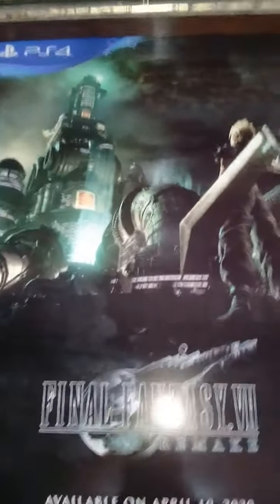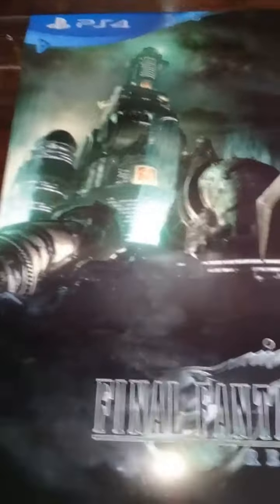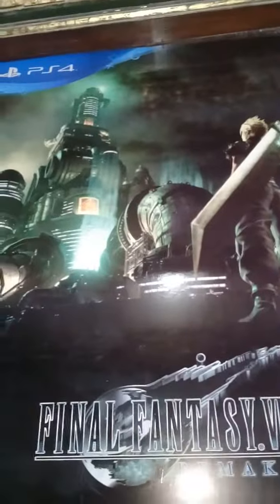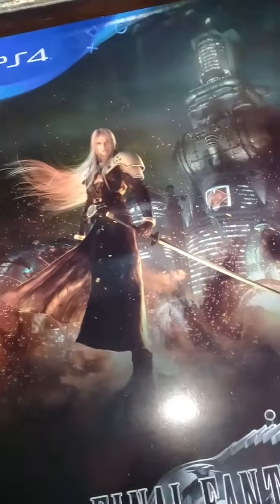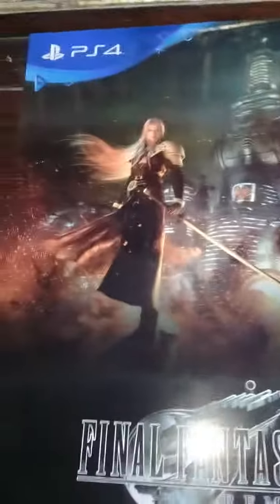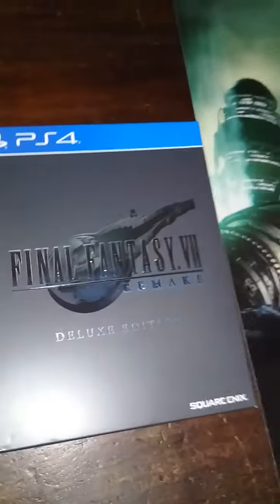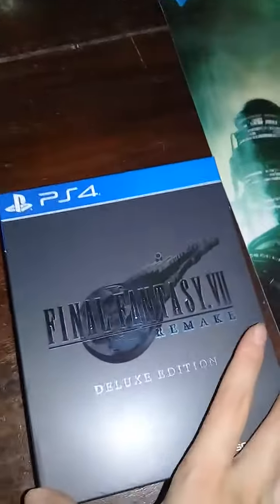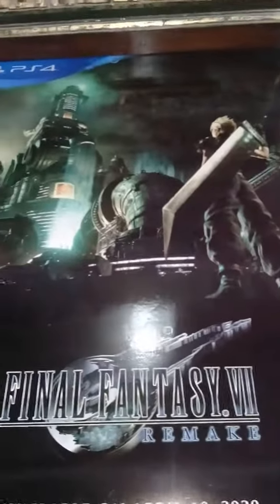Final Fantasy 7 Remake Poster Unboxing Part 3